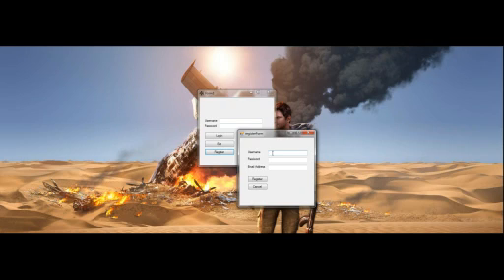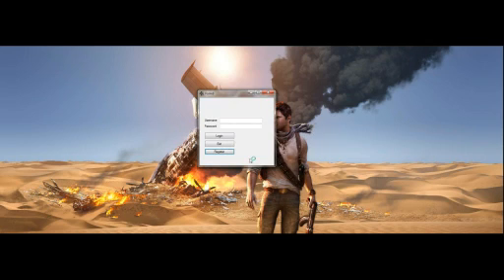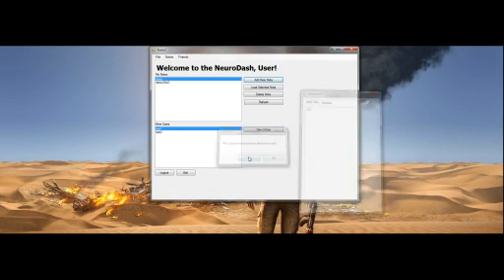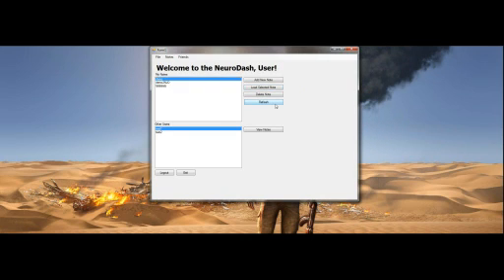Neuro Notes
Neuro Notes is a software application meant to make note taking and note sharing a little easier. Built using C#.NET.